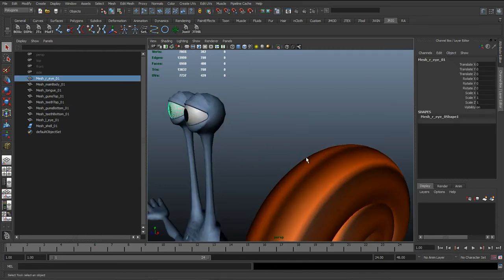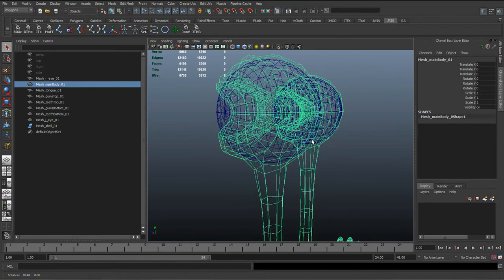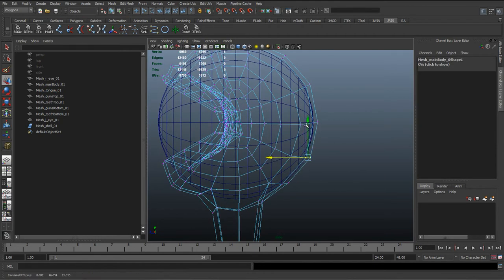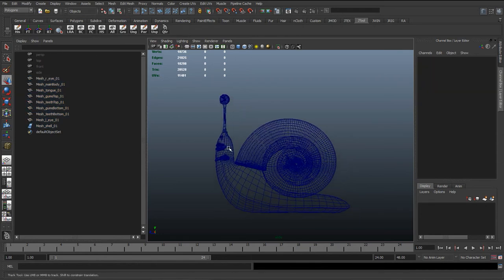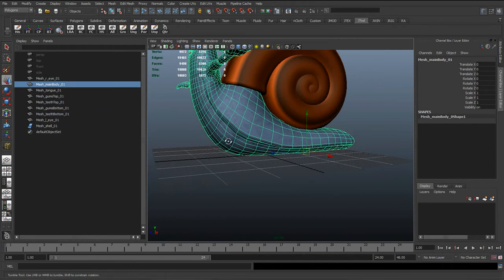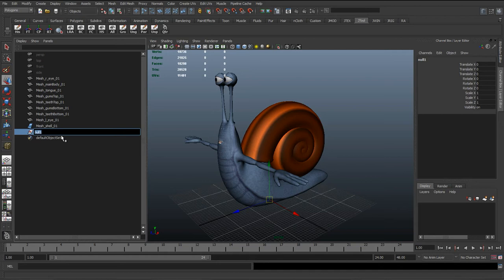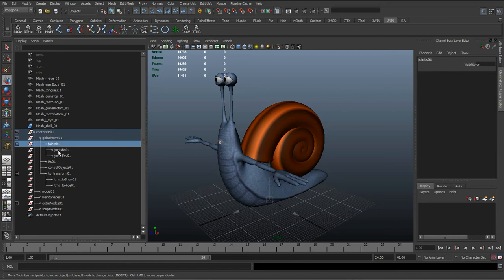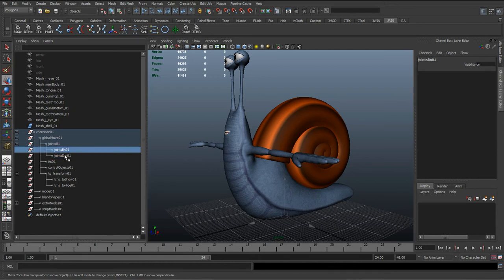04 - Character node/rig structure (Cartoon character rigging series)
Now its time to start rigging so we start to make the character node which is an essential part of starting off a new rig.

The character node is just a hierarchy of groups, much like a folder structure to hold your music but for rigging it holds similar rigging components in there own groups. This way all the joints are kept together, all the IK's and control's and so on.

This will save a huge amount of time later on as keeping things in a structured order will help avoid any errors and will make it extremely easy to edit and find parts of the rig.